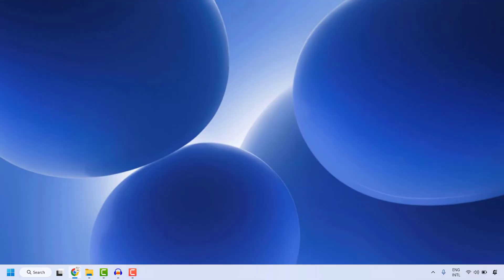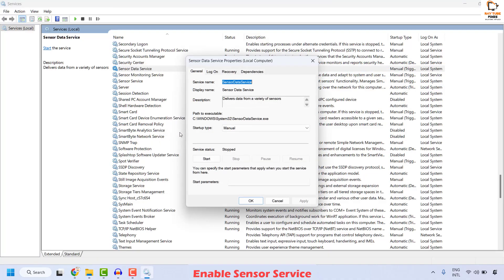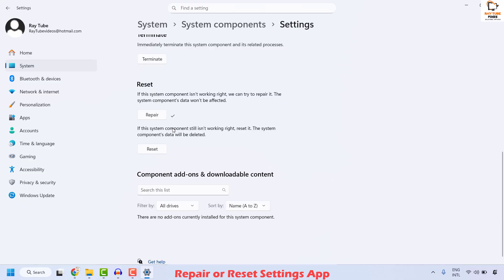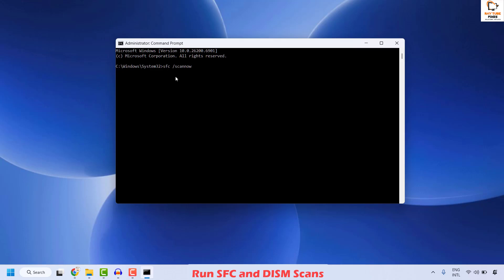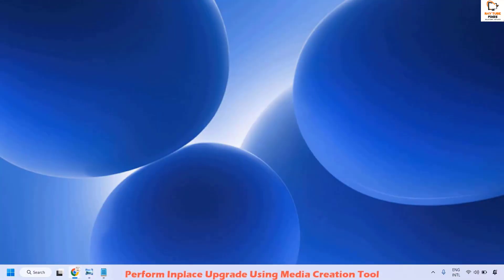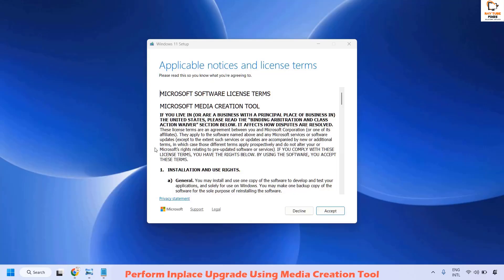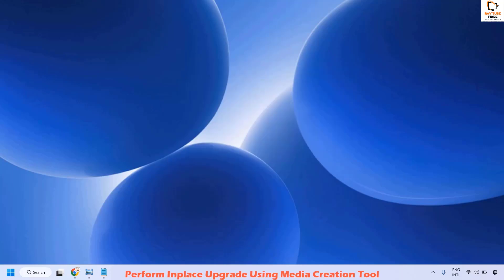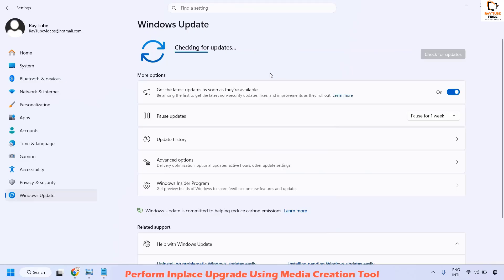How to Fix Settings Not Opening or Crashing in Windows 11 and 10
To fix the Windows 11 Settings app crashing instantly with a file system error (-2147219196), follow these recommended steps based on solutions discussed in Microsoft and community forums:​​

Step-by-Step Fixes
Enable Sensor Service: Open the Services Manager by pressing WIN+R, typing services.msc, and ensure "Sensor Service" is set to Automatic and started.​

Repair or Reset Settings App:

Search "Settings" in Start Menu, right-click the Settings icon, and select "App Settings".

Use the "Repair" button; if it doesn’t work, use "Reset" (this won't affect personal files).​

Type sfc /scannow and press Enter. Let it finish—this repairs corrupted system files tied to Settings.​

Optionally, run DISM /Online /Cleanup-Image /RestoreHealth for further system health repair.​

Update Windows: Make sure Windows is fully updated. Often, unresolved crashes are patched in recent updates.​

Create New User Account: If all else fails, create a new local user account using Command Prompt (net user test /add) and check if the issue persists.​

Full Repair Install: If none of the above resolve the problem, perform an in-place repair install of Windows 11 to refresh system files without losing data.​

Applies to:
default app settings windows 10
settings app not opening in windows 10
settings app crashing windows 11
settings app crashing windows 10
install settings app windows 10
reset settings app windows 11
setup windows app
setup windows app for remote desktop
default app settings windows 11
startup app settings windows 10
advanced app settings windows 11
settings app won't open windows 11
advanced app settings windows 10
background app settings windows 11
settings keeps crashing windows 11
settings app not working in windows 11
windows 11 setup not opening
settings won't open windows 11
start menu not working windows 11 critical error
window button not working windows 11
settings not opening in windows 10 in tamil
network settings not opening windows 10